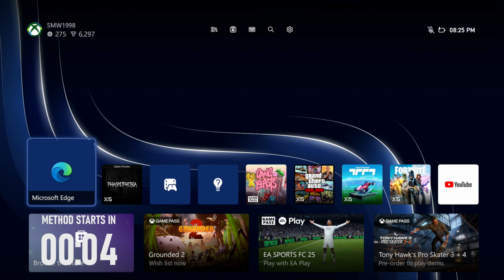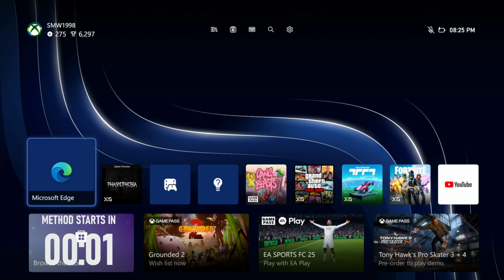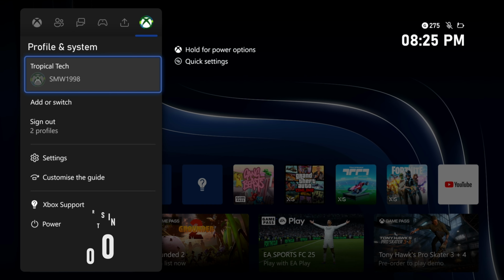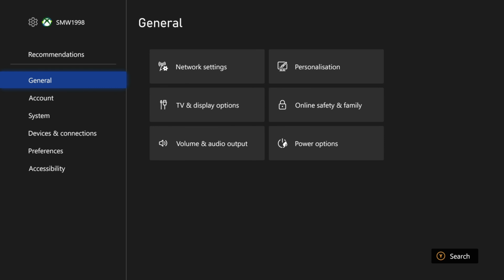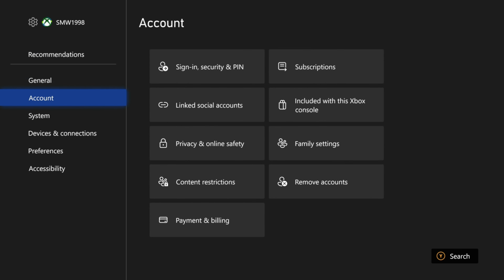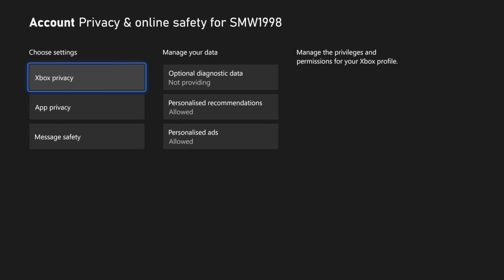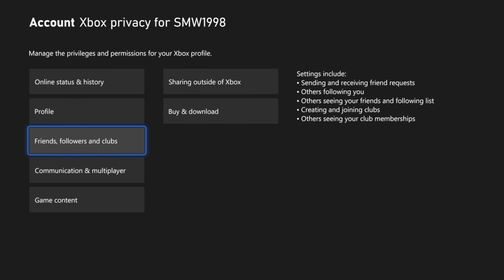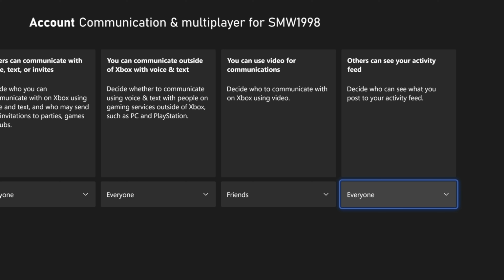How to Hide Your Activity Feed on Xbox Series X|S & Xbox One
This video shows how to hide your activity feed on Xbox Series X, Xbox Series S or Xbox One.

The video also covers:
✅ How to hide activity feed on Xbox
✅ How to make your activity feed private on Xbox
✅ How to turn off activity feed on Xbox
✅ How to hide game activity feed on Xbox